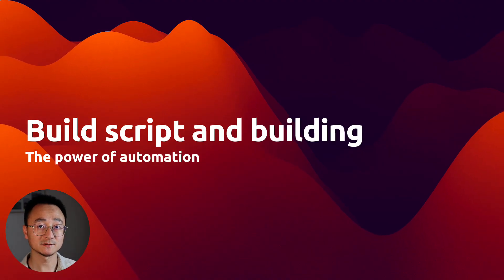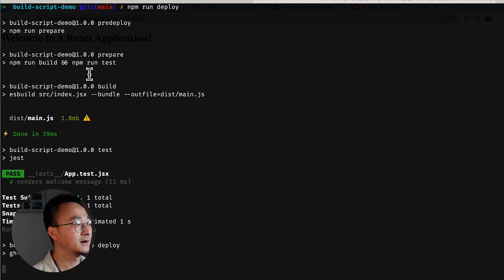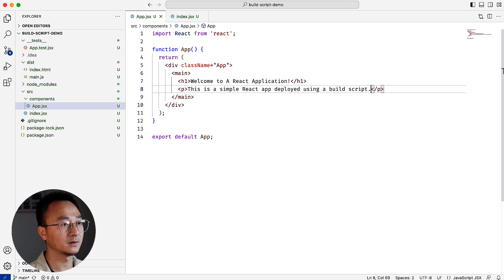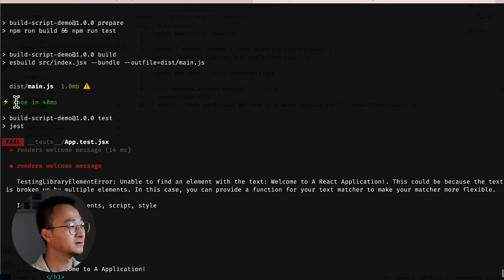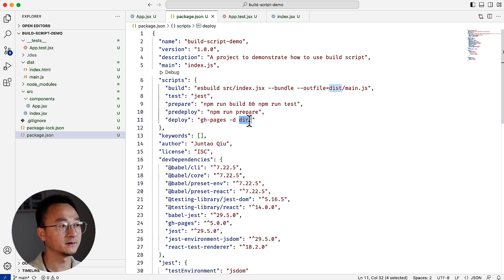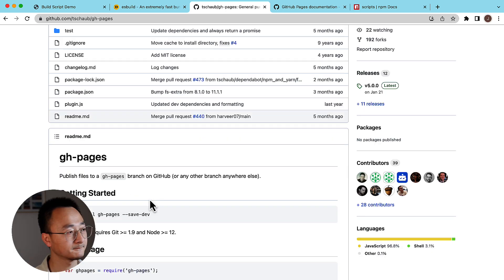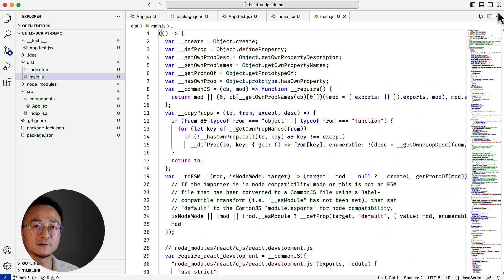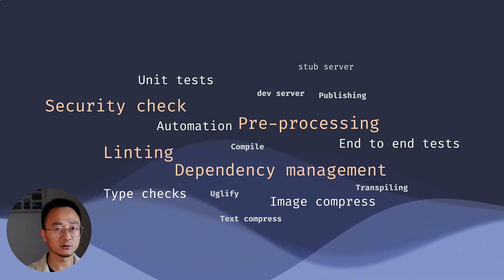Master Build Scripts in 10 Minutes: A Quick Guide for React Developers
To learn how to maximise the power of build scripts, I have a book

Have you ever wondered about the magic behind the 'npm run build' command? Join us as we pull back the curtain on build scripts, breaking down their importance and teaching you how to leverage their power in your React applications using esbuild.

By the end of this video, you'll understand the role of build scripts in compiling TypeScript into JavaScript, linking image paths, and running tests - turning 'magic' into know-how! Suitable for both beginners and experienced developers looking to enhance their workflow.

- You can also get a FREE booklet (22 pages) for the topic